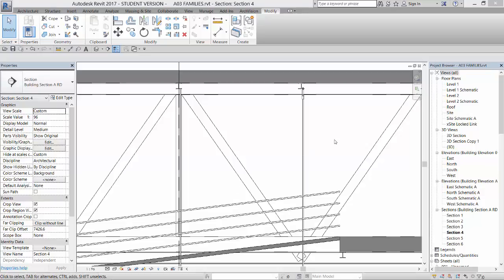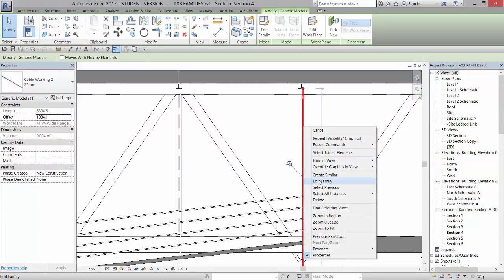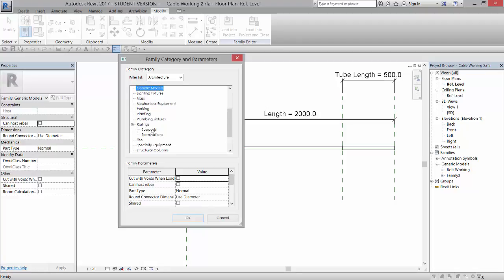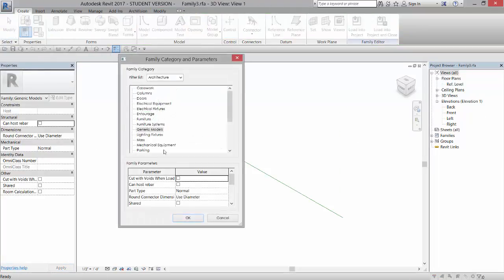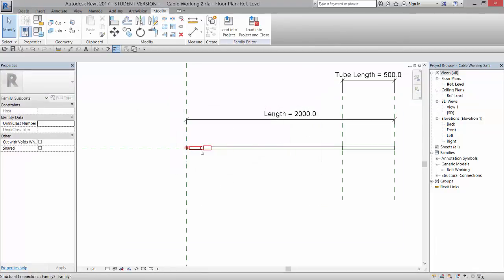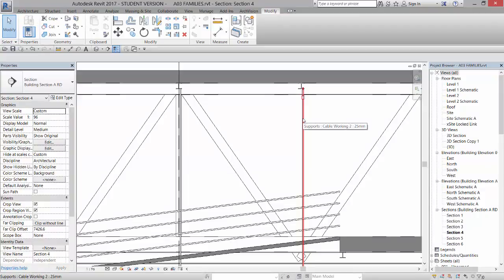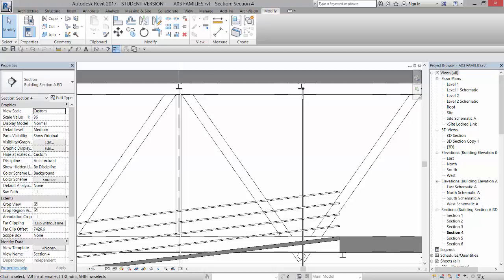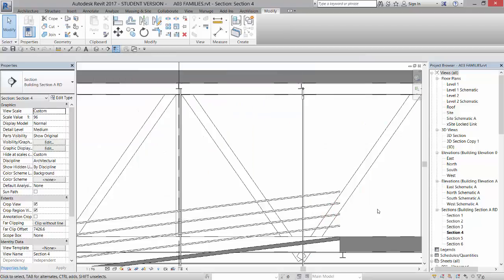3 40 Revit Loadable Families Categories